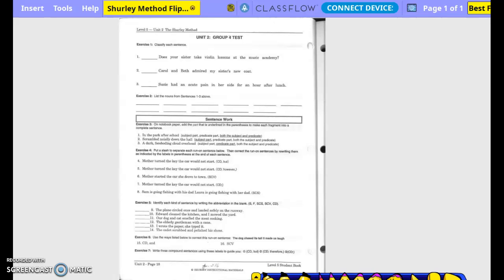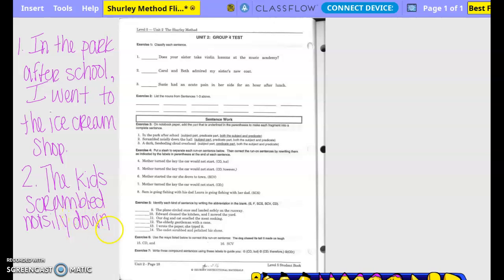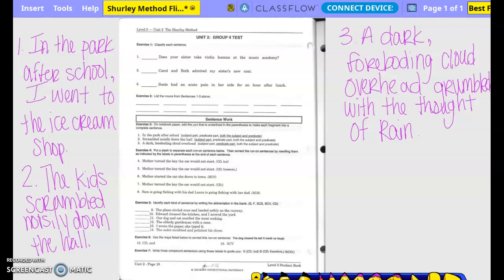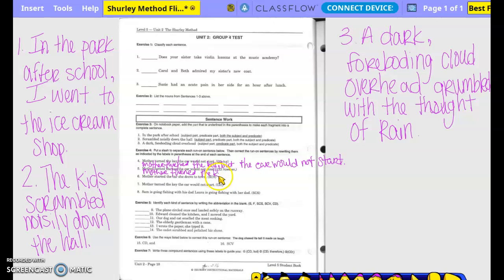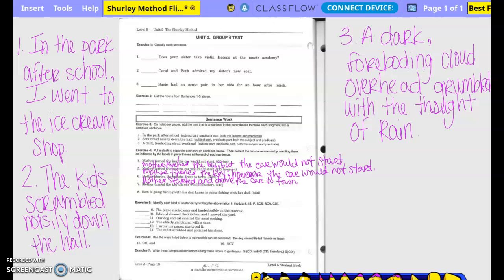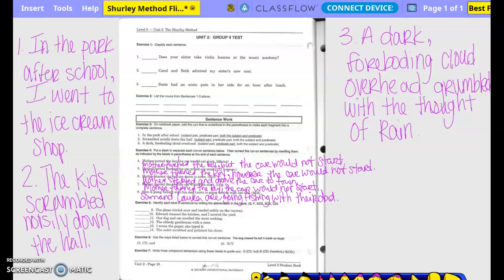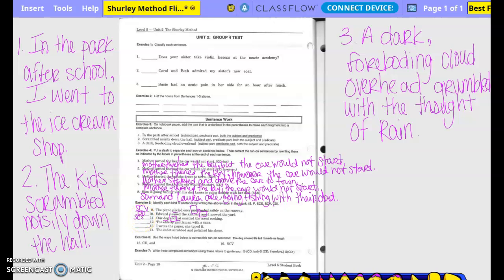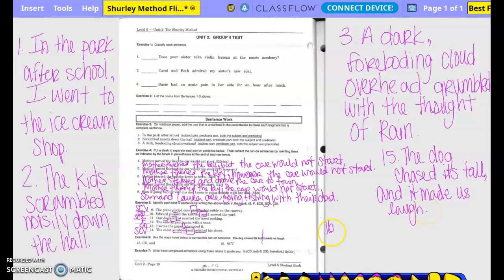5th Grade Shurley Method - Page 18, Part 2